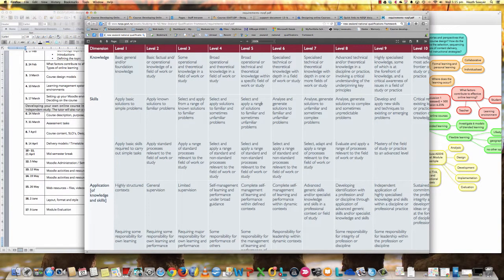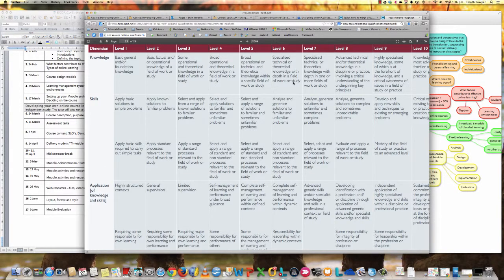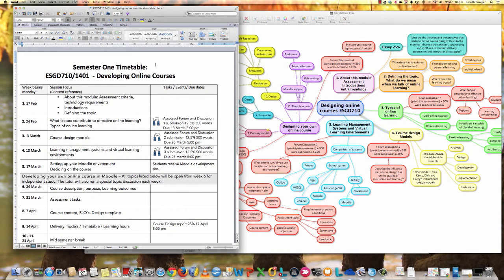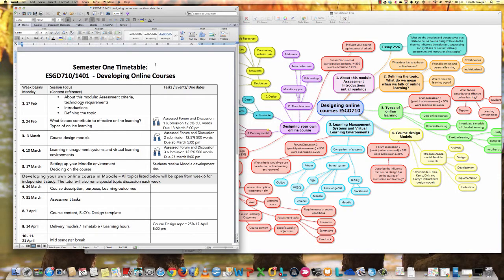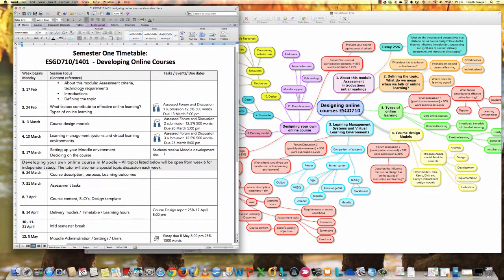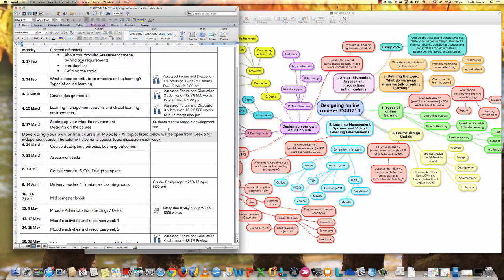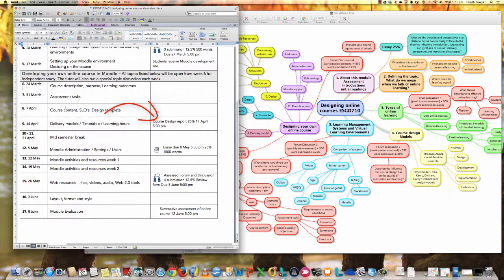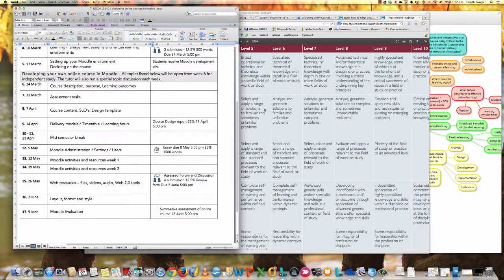My course - Why it is designed this way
An example of my thinking in a module design. Hopefully this will give you a starting point . It is one of many possibilities in simple structure.